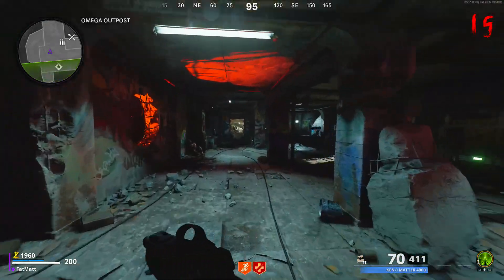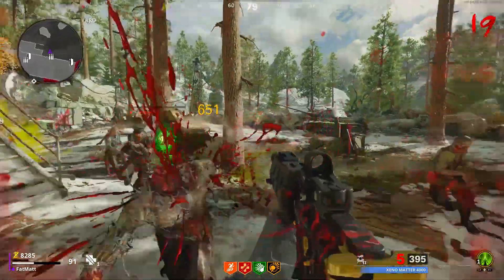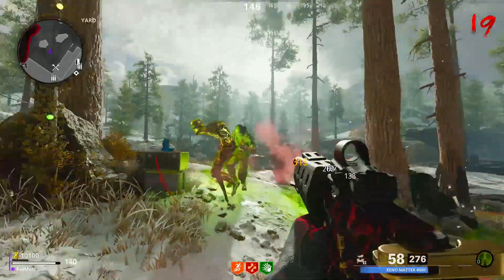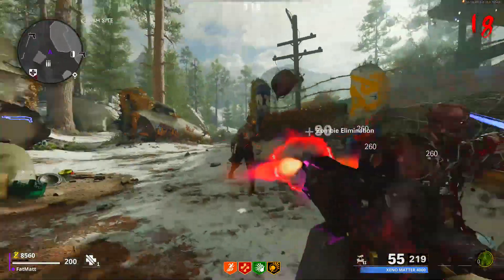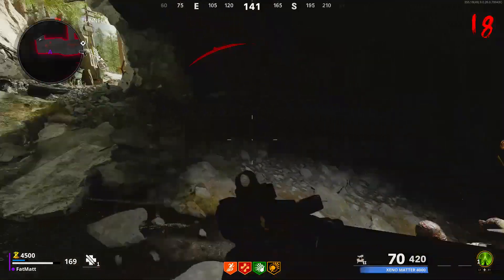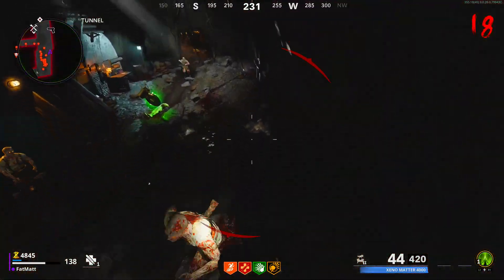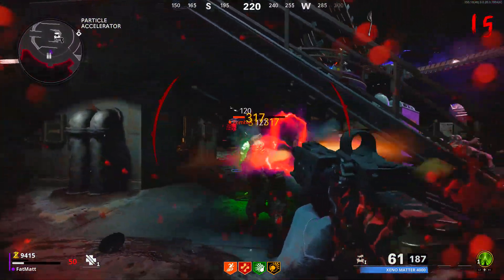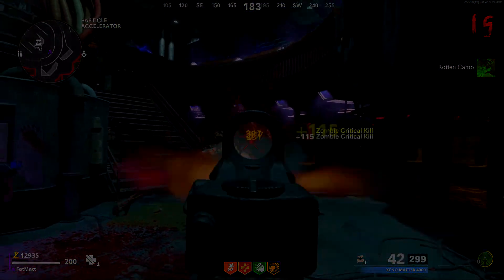TOP 5 BEST TRAINING SPOTS ON DIE MASCHINE! - Call of Duty: Black Ops Cold War Zombies